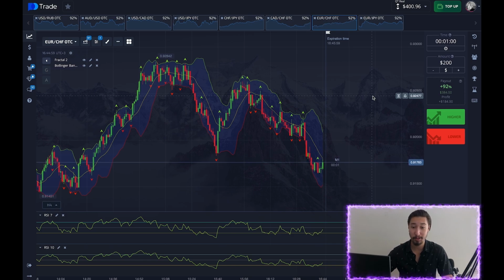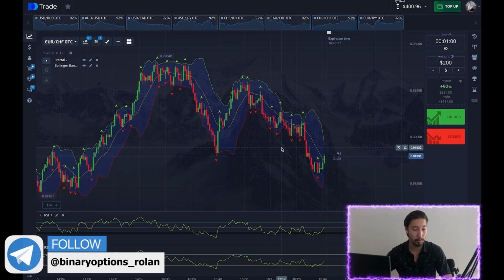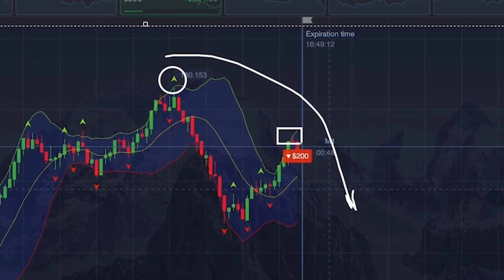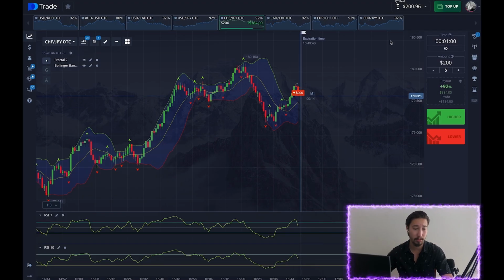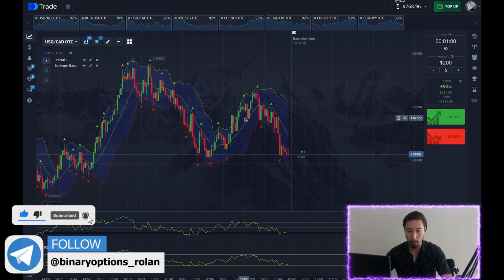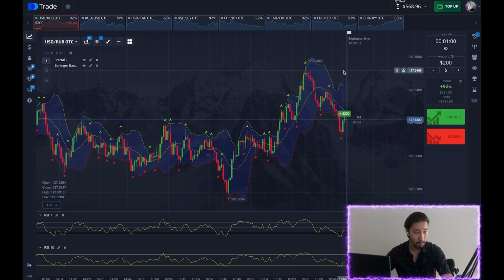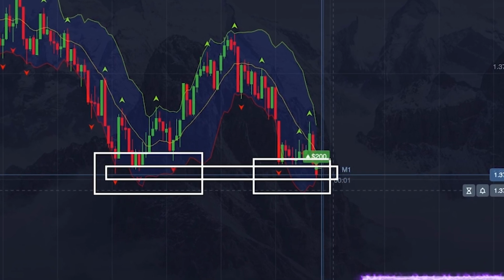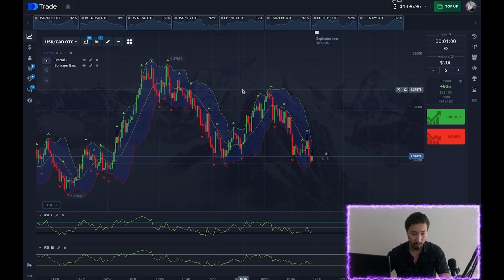Pocket Option Strategy for ZERO RISK Binary Options in 2024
Pocket Option Strategy made me +55,000$ in month! Finally I was able to discover this binary options strategy with which I can make money.  This pocket option trading strategy works on otc market and also on intraday market. With these signals you will be able to do live trading and finally withdraw money from pocket option

HEV675

On my YouTube channel where we speak about things like:
- binary trading
- pocketoption
- pocket option bonus code
- binary options course for beginners
- binary option
- binary options
- pocket option strategy
- pocketoptions
- quotex
- pocketoption review
- social trading

Chapters:
0:00 binary options best strategy
0:50 indicator strategy settings
1:34 1 st trade in pocket option
2:58 loss position
3:42 again trade
4:25 win money in binary options 2024
5:36 pocketoption open long trade
7:30 bet on trading
9:17 good binary options siglans
10:50 withdrawal money from binary options